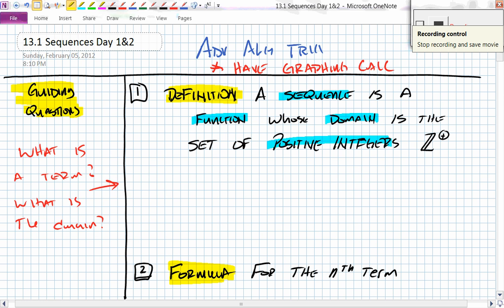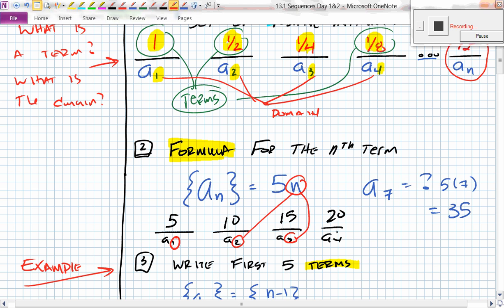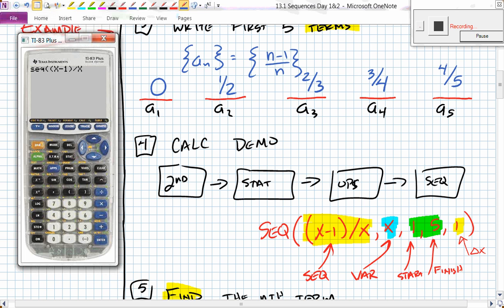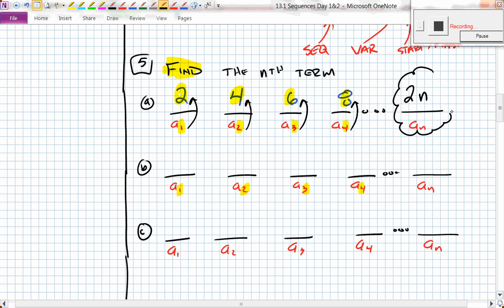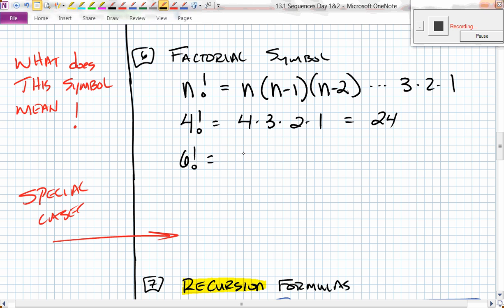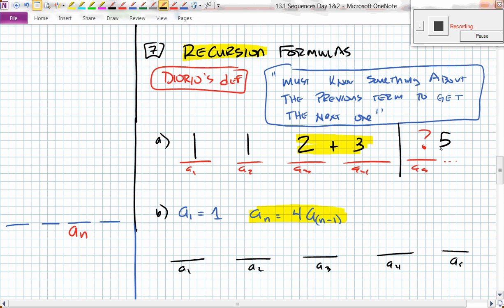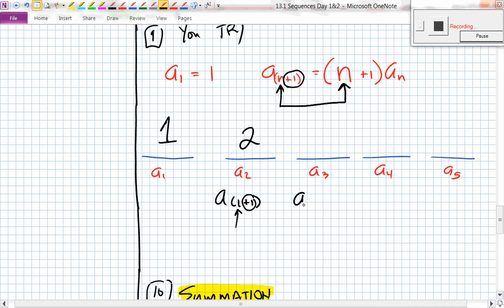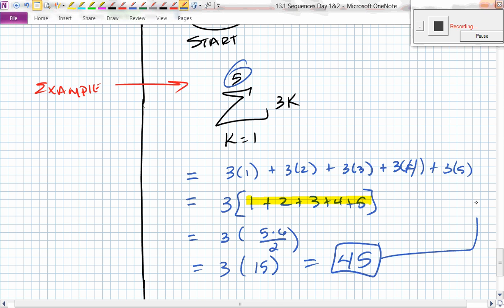AAT 13 1 Sequences Day 1 & 2